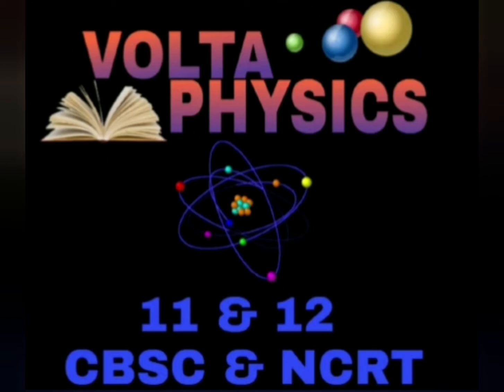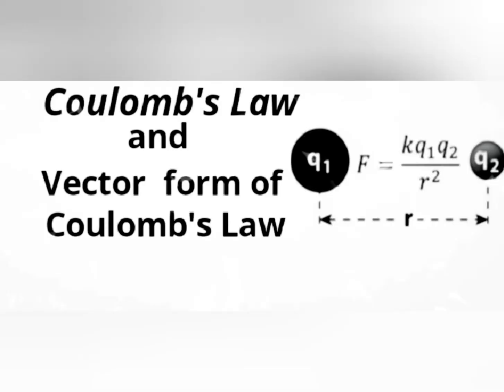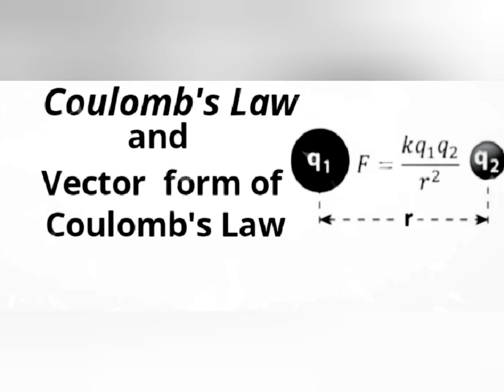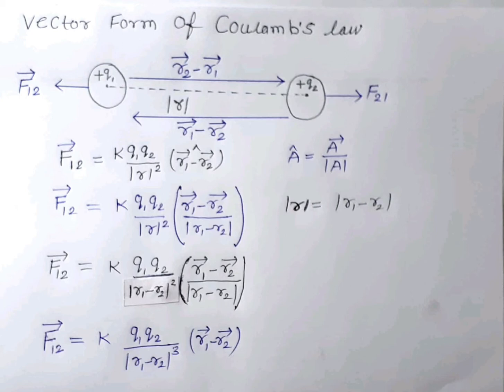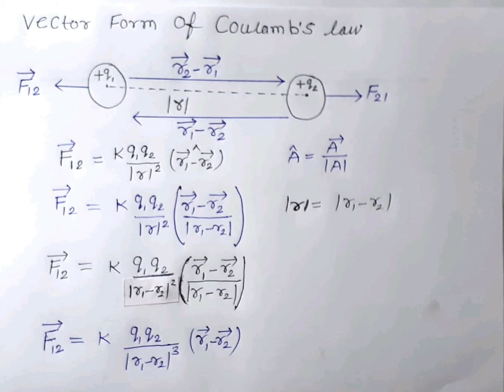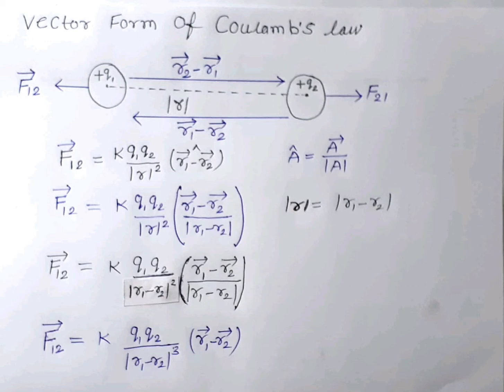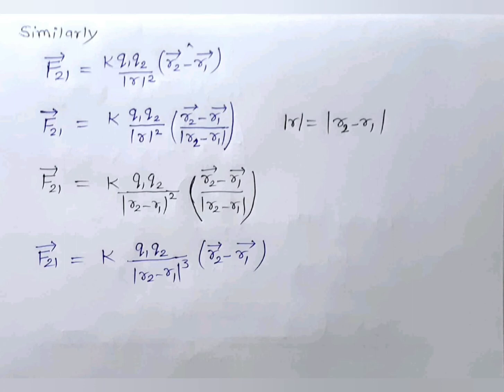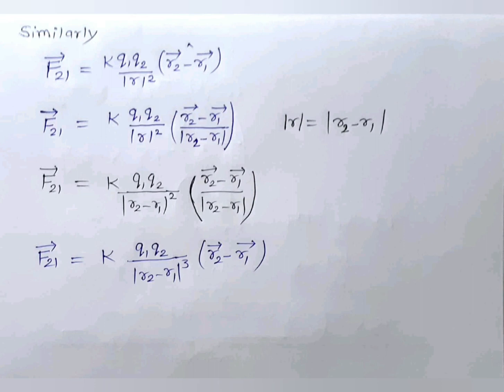Coulomb's law in vector form ll explain in English ll Electric charge and field 05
In this video we will discuss vector form of coulomb's law

Coulomb's law Numerical problem 1 ll Polygon type ll Electric Charge and field 07 ll

Coulomb's law Numerical Problem 2 ll Polygon (Triangle) type ll Electric Charge and field 08 ll

Coulomb's law Numerical Problem 3 ll Polygon (Triangle) type ll Electric Charge and field 09 ll

Class 12 Chapter 1 ll

Electric charge and field 01 ll Introduction of Electric charge with experiments

Electric charge & field 02 ll charge and it's properties ll Conservation Quantisation

Electric Charge and field 03 ll Quick Revision ll Charge and it's Properties

Electric charge and field 04 ll Ways of charging ll Conduction induction and friction

Electric charge and field 05 ll Coulomb's law and vector form of coulomb's law

Electric Charge and field 06 ll Principle of Superposition or Force between Multiple charges